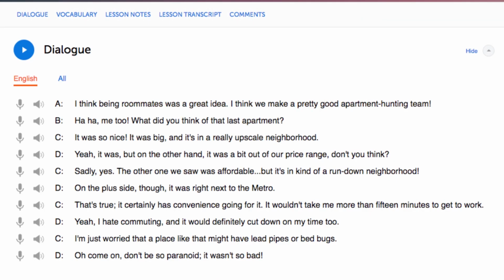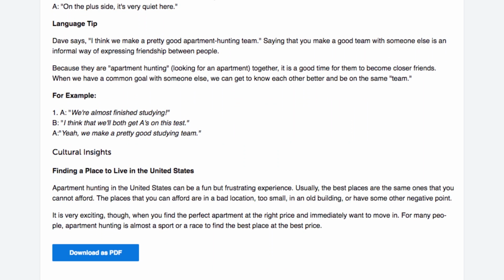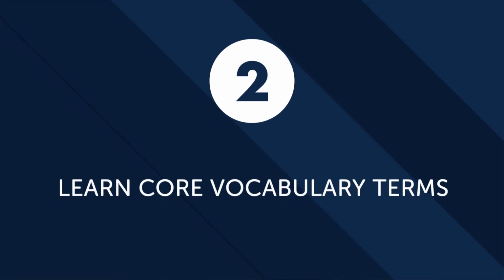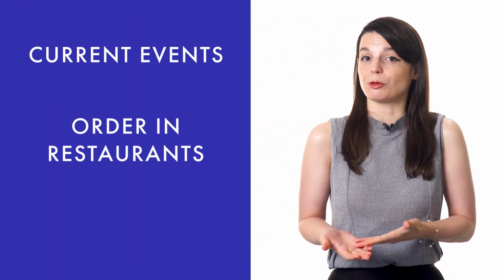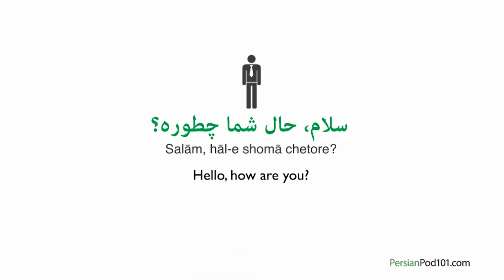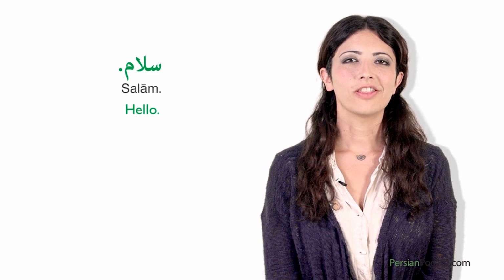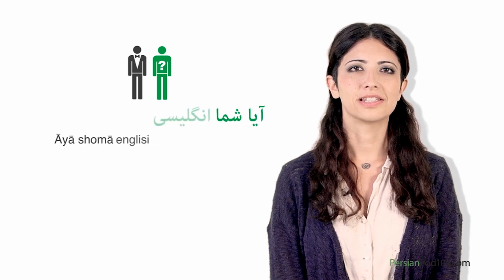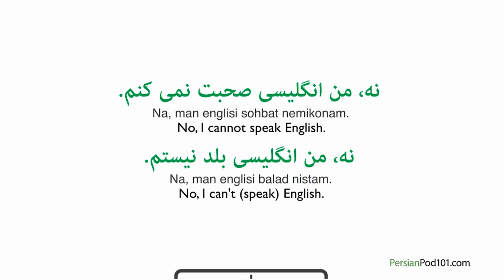Intensive Persian Grammar Course in 25 Minutes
↓ More details below ↓

Step 3: Start speaking Persian the fast, fun and easy way!

If you don't understand much Persian and want to be able to understand and speak it, this video is made for you because we will help you improving your Persian skills!
This video will challenge your reading and listening comprehension skills and help you progress in your Persian study.